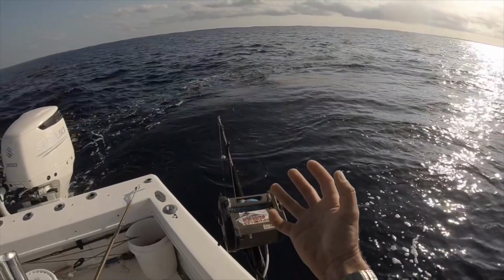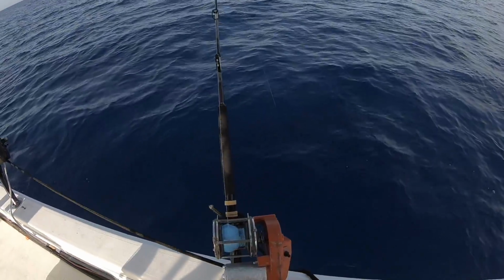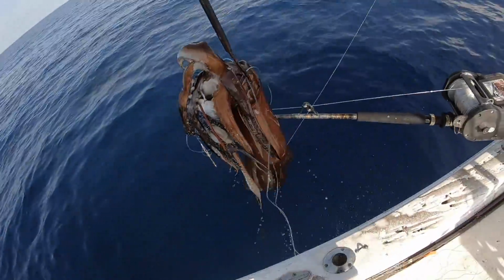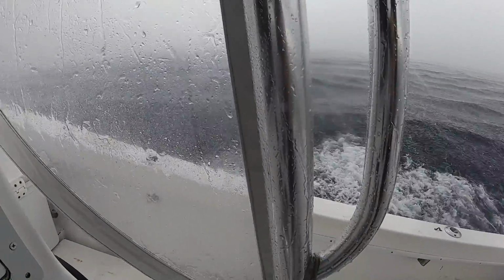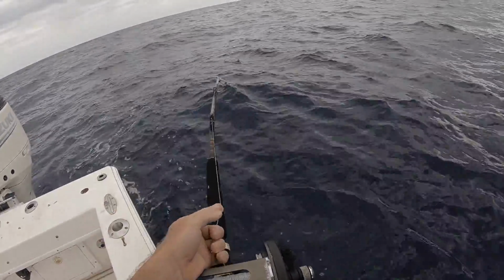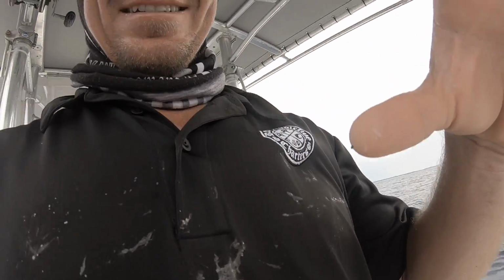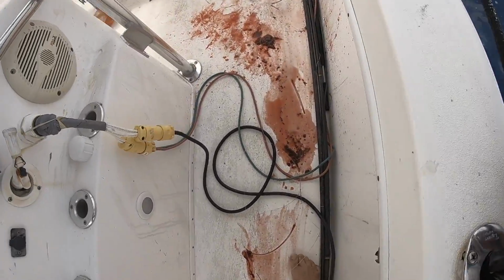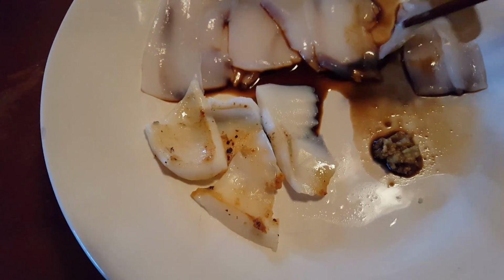Fishing for Swordfish, Squid and sea monsters in the Bahamas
Life of Luke Maillis
A day out on the ocean deep dropping to depths of half a mile deep in search of Humboldt squid, Swordfish and weird creatures of the deep.